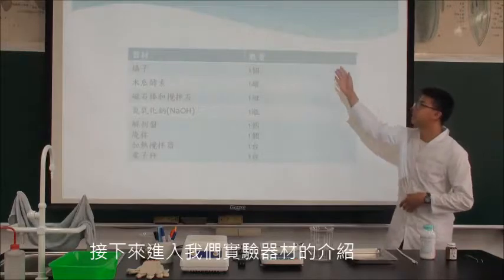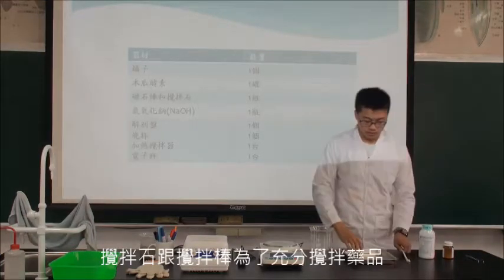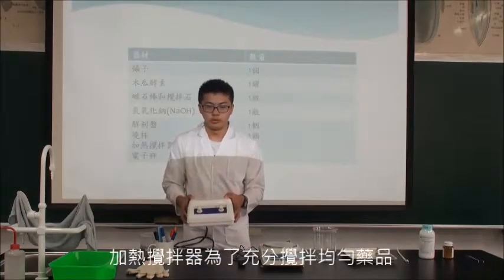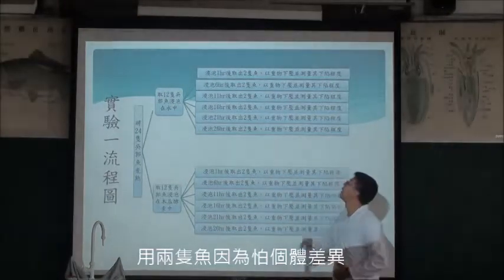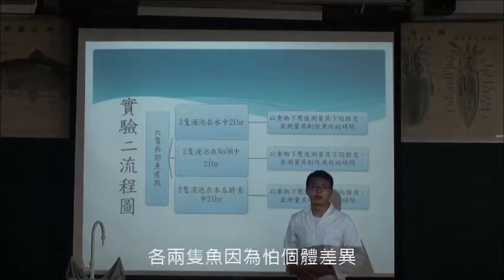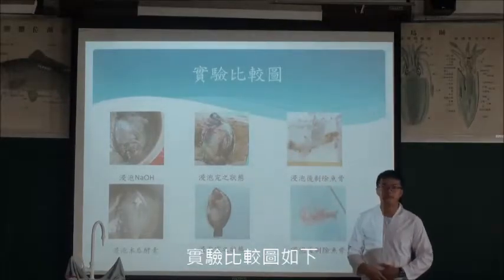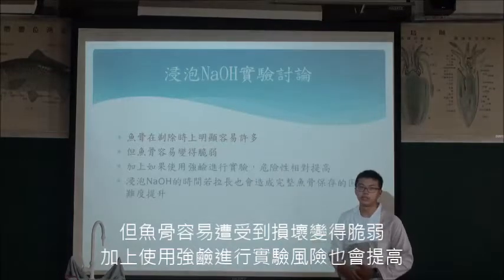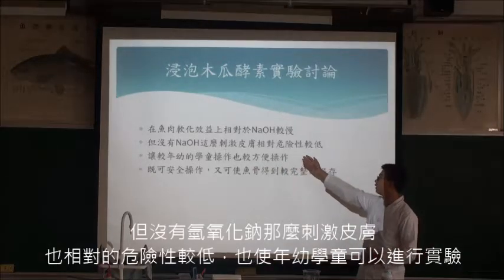1-107-13-第三名-001_水產群_國立台南高級海事水產職業學校_酵裡藏刀－不同條件製作魚骨標本